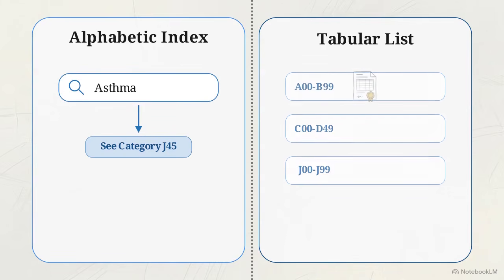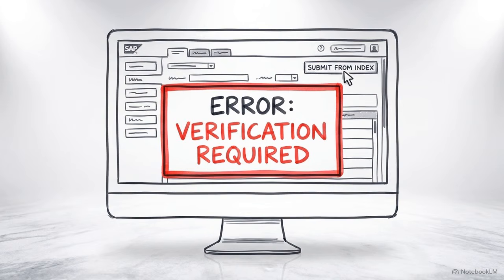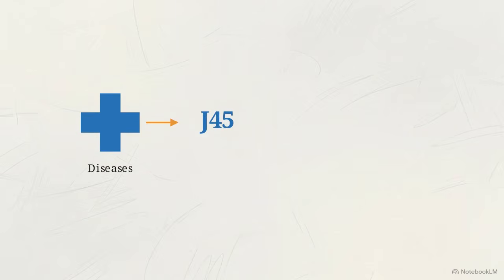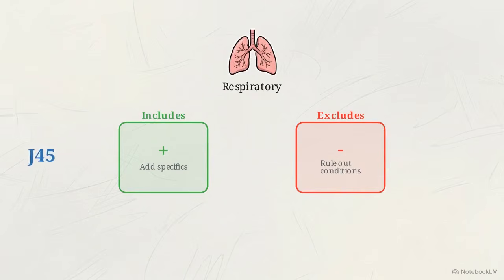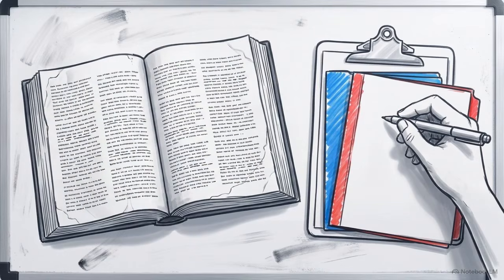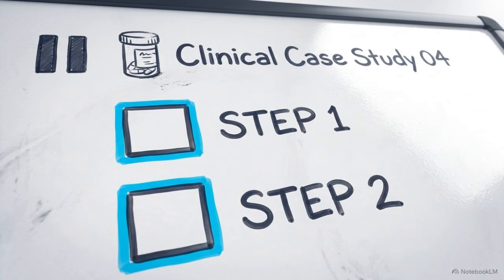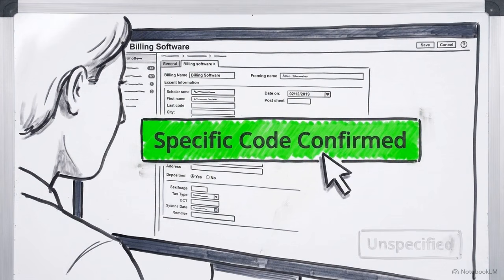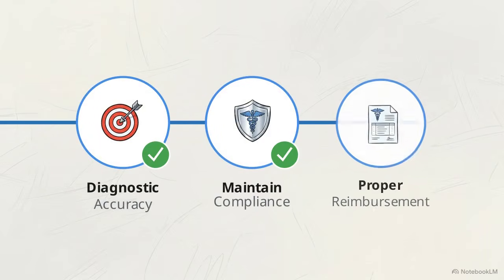ICD-10-CM A.1 - The Alphabetic Index and Tabular List